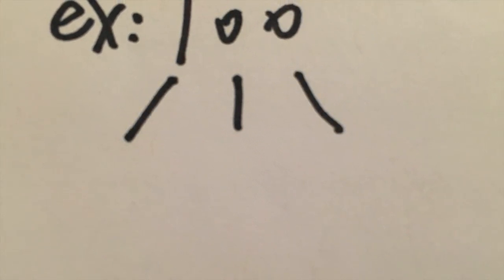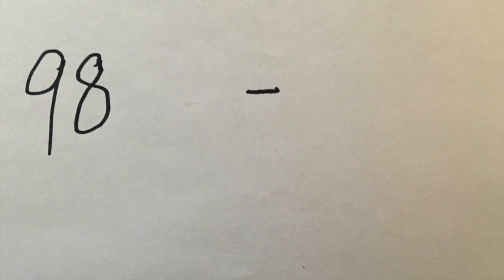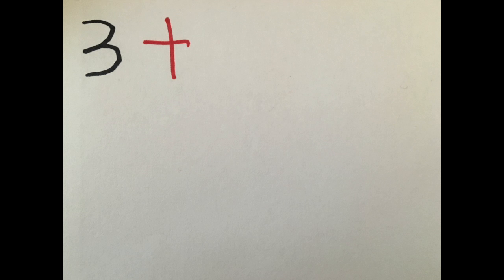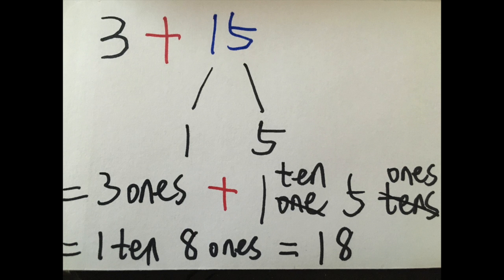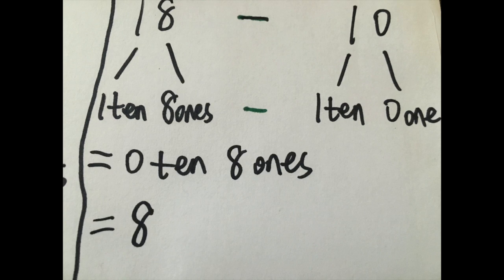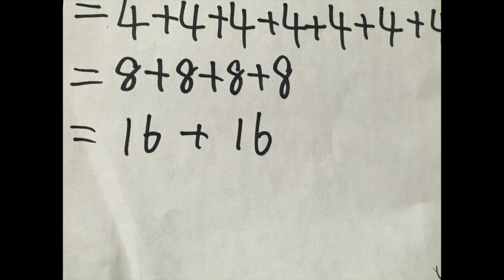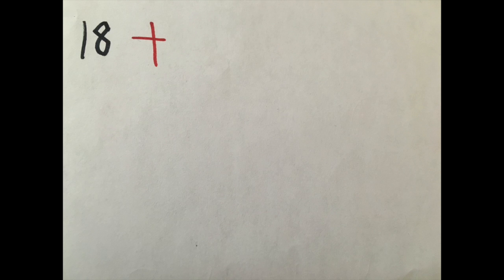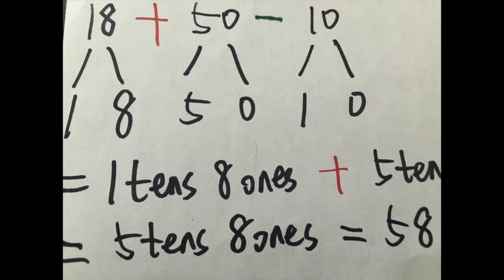Add and Subtract within 100